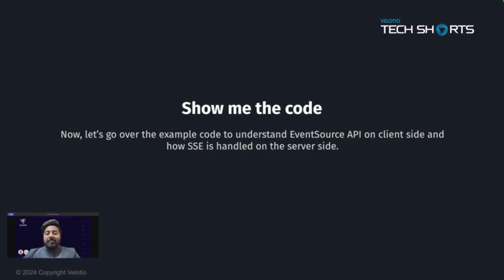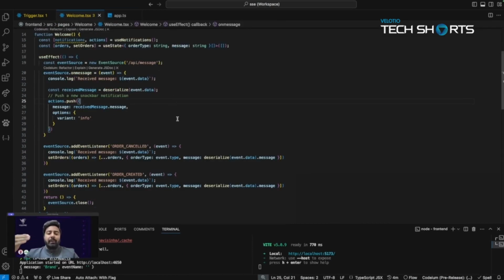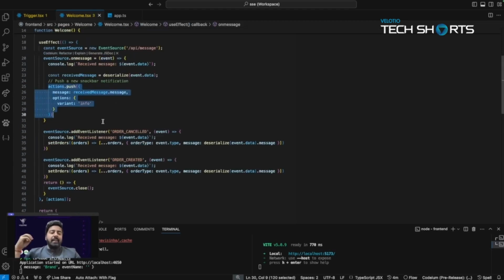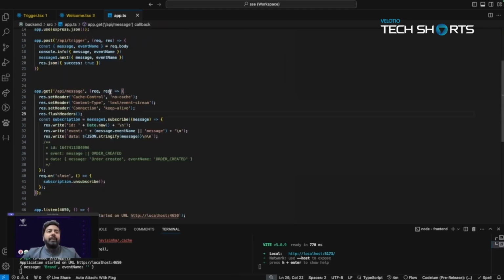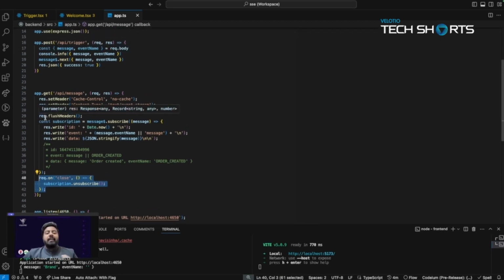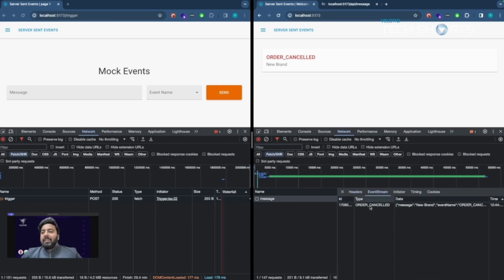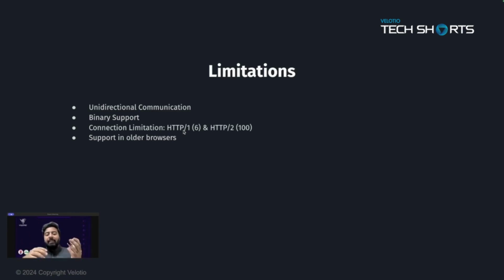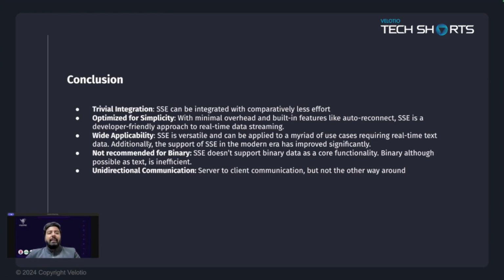Velotio Tech Shorts | Server Sent Events - Part 2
Presenting our latest VelotioTechShort: Server-Sent Events (SSE) - Part 2. ✅

This video is the concluding segment of our two-part series on SSE. 🚀

Our FullStackDevelopment expert, Yashasvi Sinha, talks about leveraging browser APIs to manage server-sent events, along with illustrative code examples. 🐱💻

Gain valuable insights into how server-sent events measure up against alternative technologies and uncover their limitations. 🧑🏽‍💻